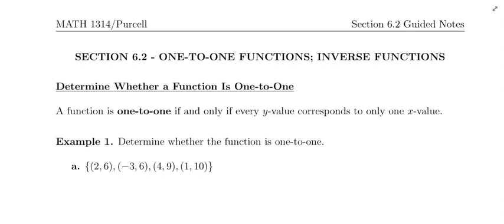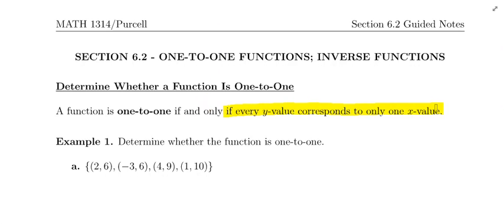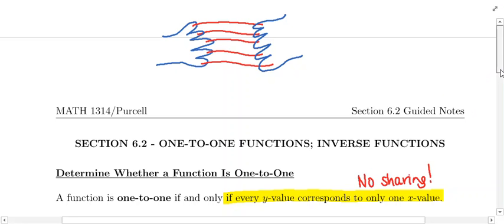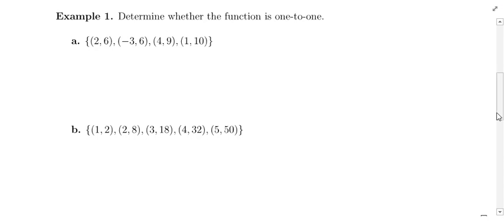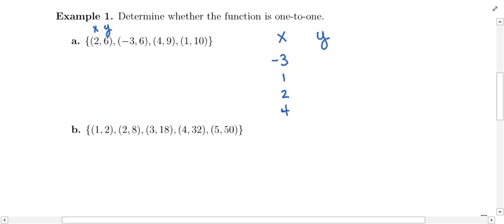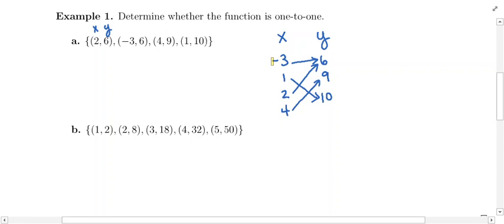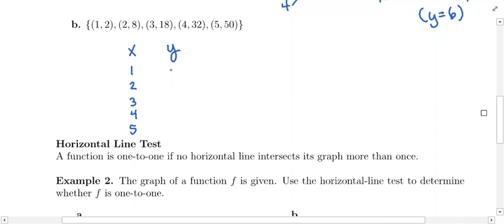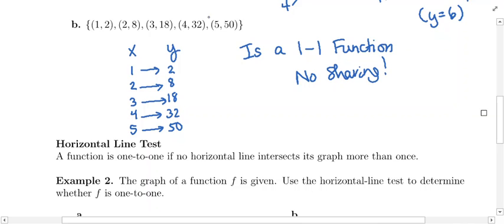6.2 One to One Functions / Example 1